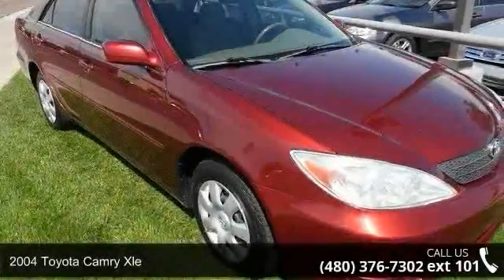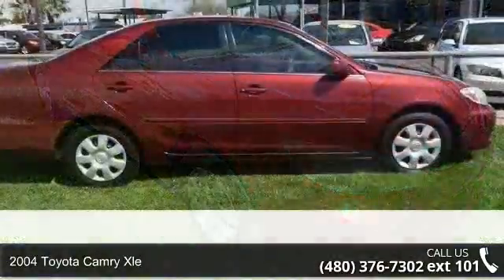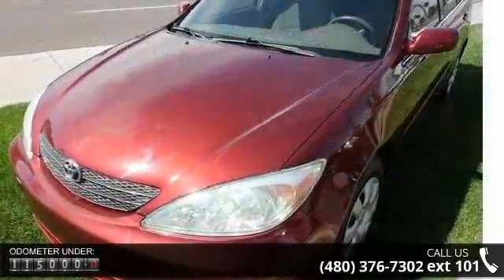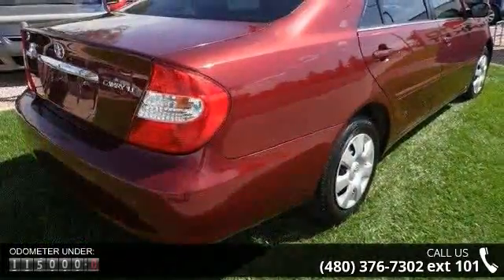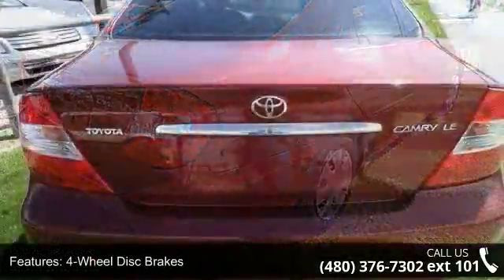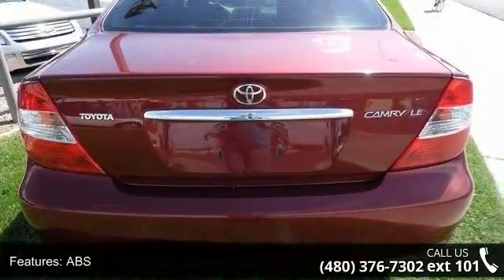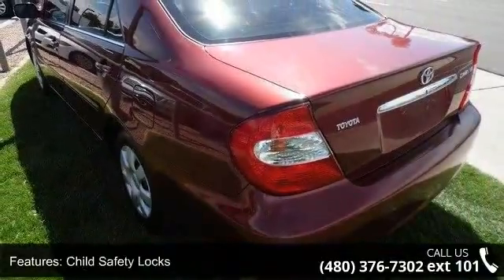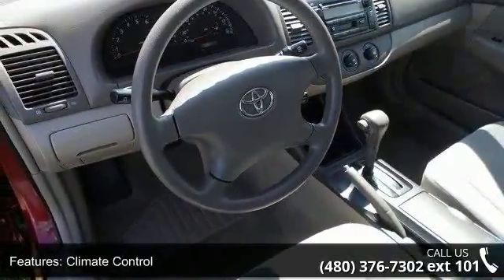2004 Toyota Camry XLE - Auto Market AZ - Scottsdale, AZ 8...